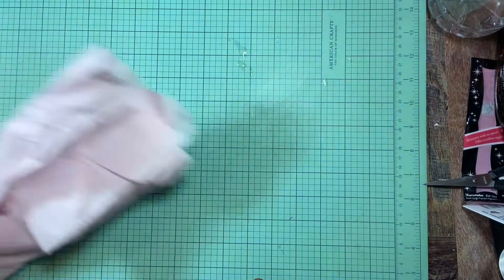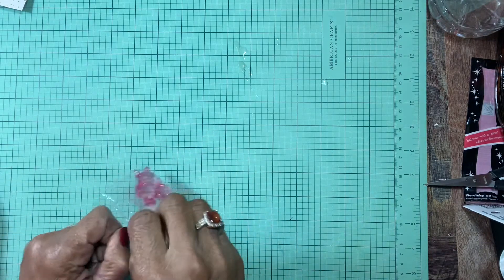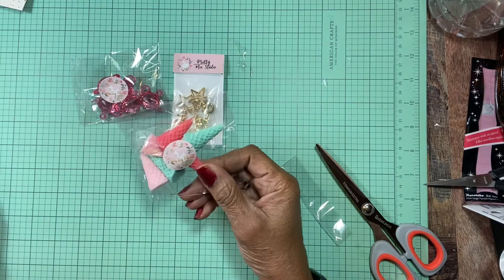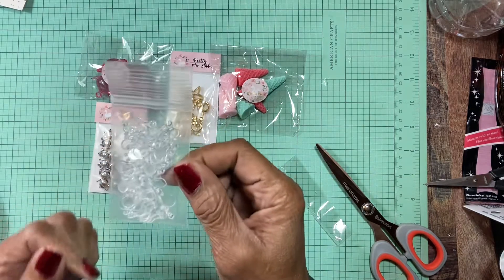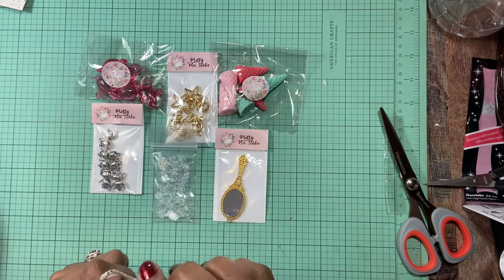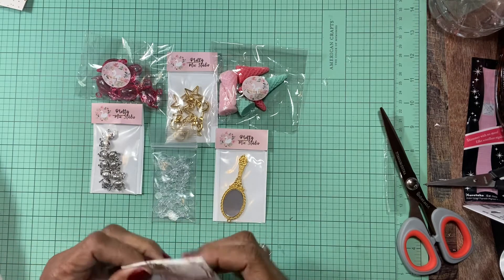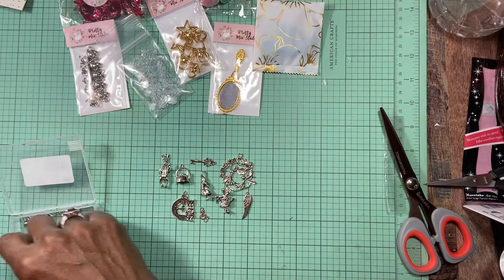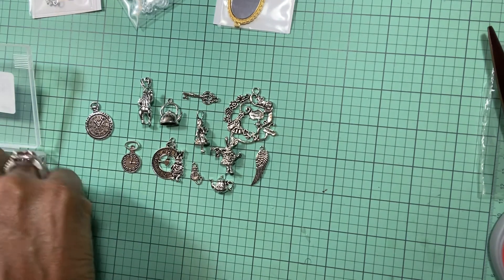Pretty Mix Studio Haul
prettymixstudio. Come see my new finds